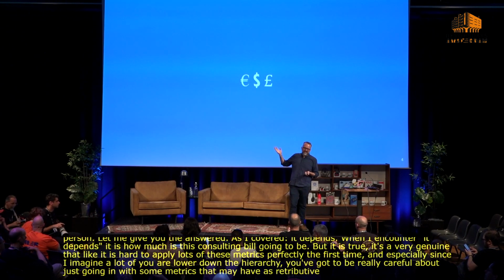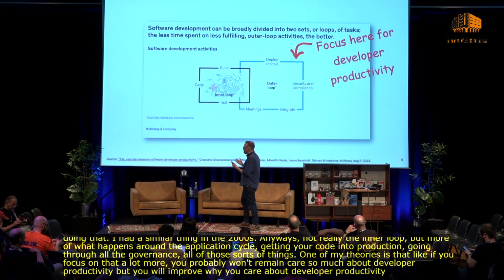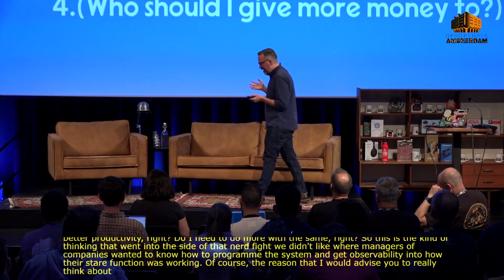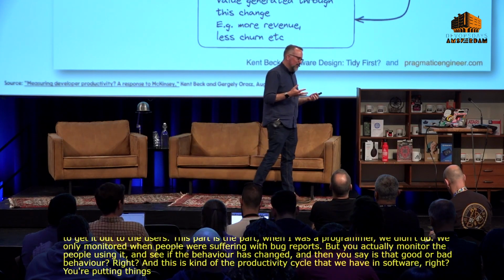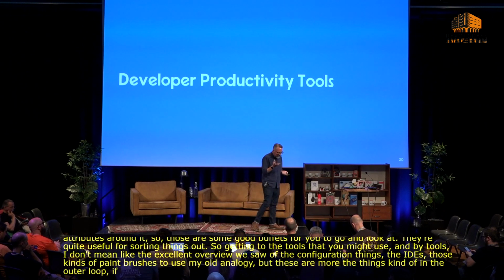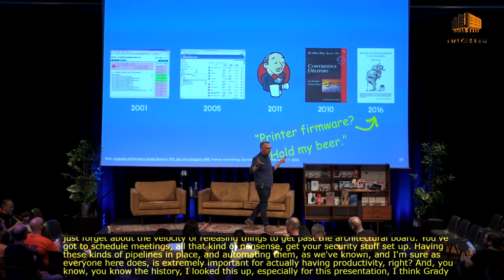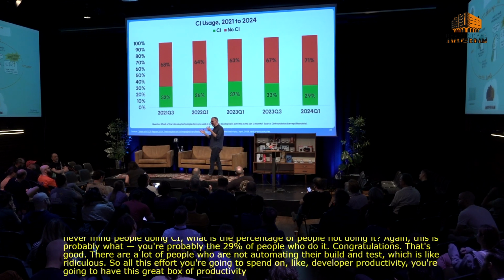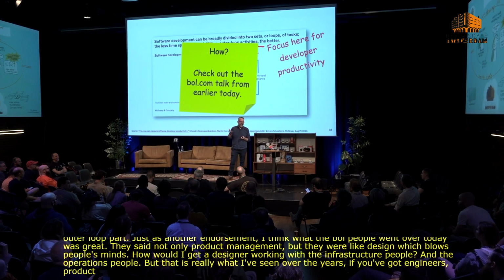Coté - Developer productivity is waste